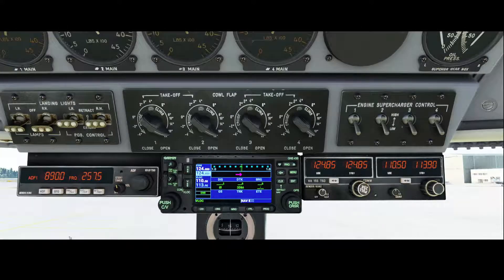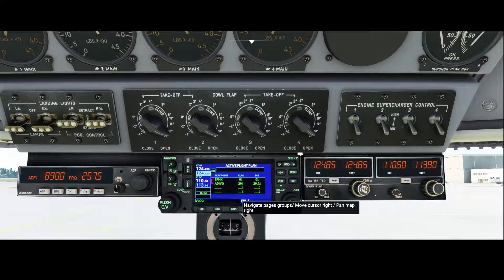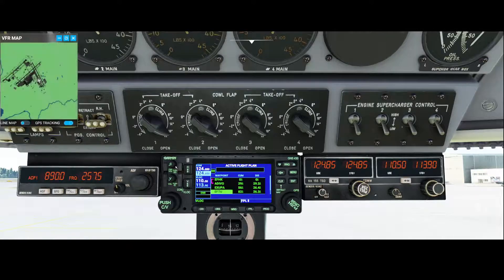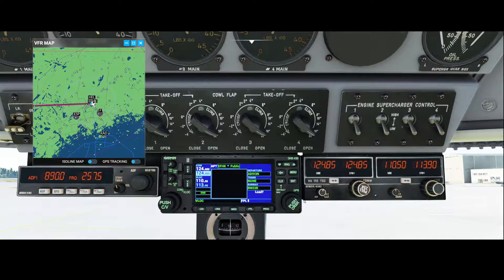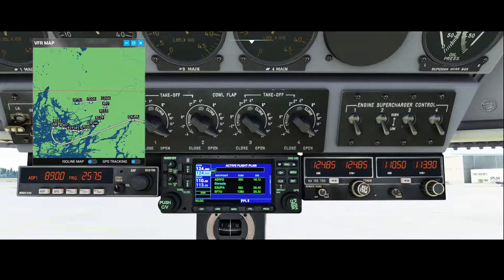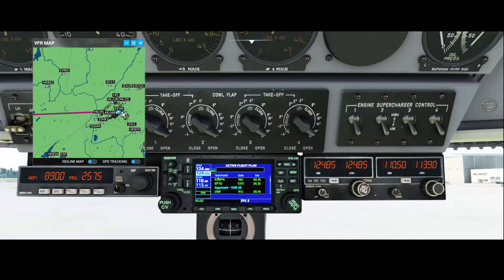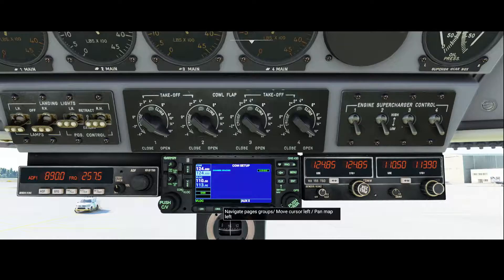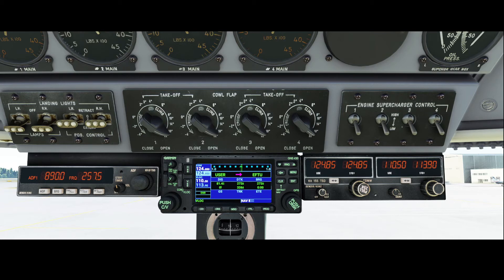Flight Simulator 2020 - How to - Douglas DC6 - Set flight plan manually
In this how to we are going to look how we can configure our flight plan manually in our navigation system from our  Douglas DC6 aircraft. We will first plan our flight in the navigation system and continue our tour by looking at SID and STAR and several other options which are available in the navigation system from the aircraft.

Route being configure will be from Helsinki - Vantaa (EFHK) to Turku (EFTU) initially.